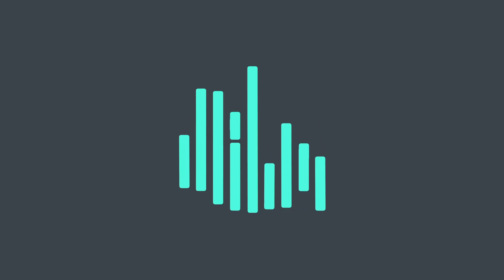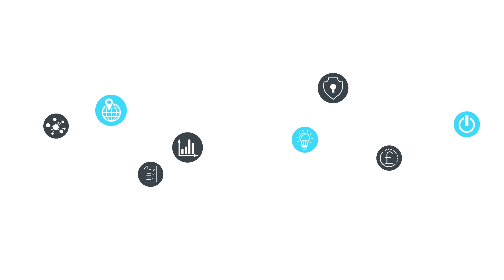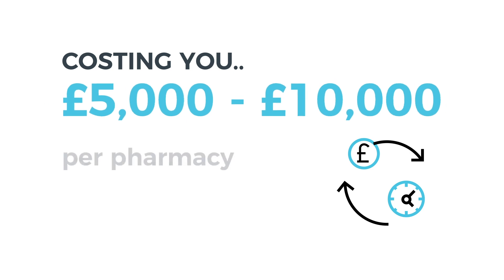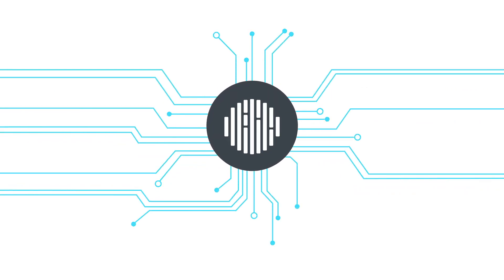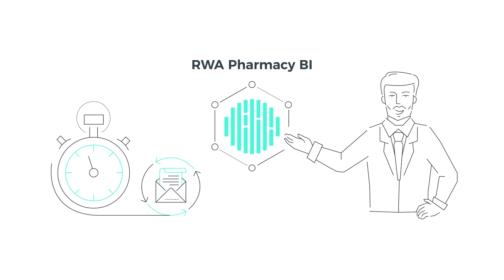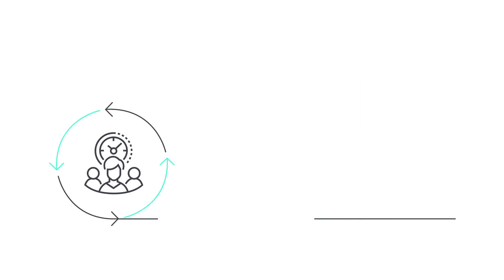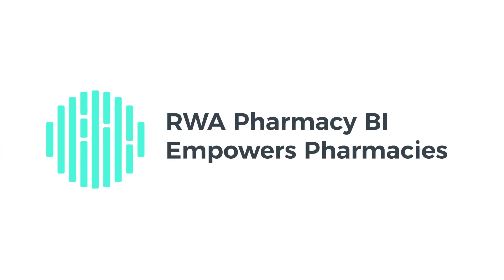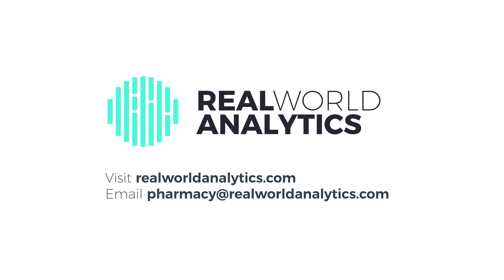RWA Pharmacy Business Intelligence (BI)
Real World Analytics is a market leader, empowering pharmacy groups to become data driven decision makers.

RWA Pharmacy BI is developed for your specific business. It answers your questions and automatically sends the critical reports to your team members so that everyone is pulling in the same direction all the time.

RWA Pharmacy BI empowers pharmacies to become data-driven and get actionable insights to ensure that no profit is left behind.

If you have any questions or would like to learn more,